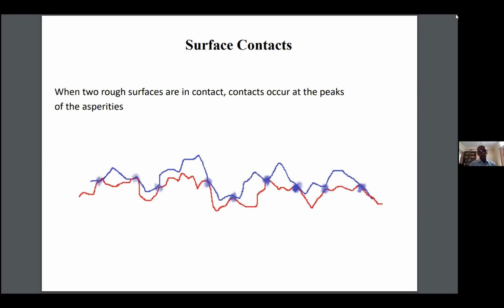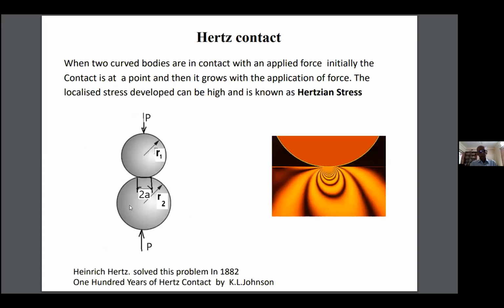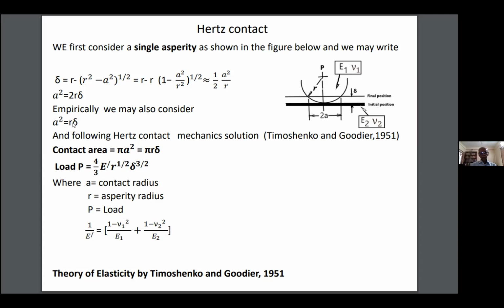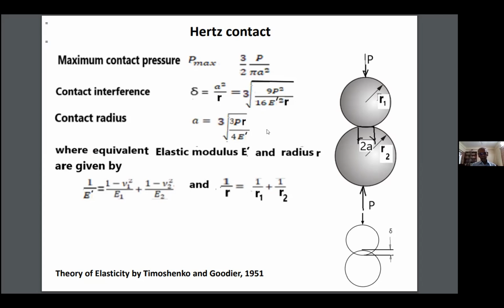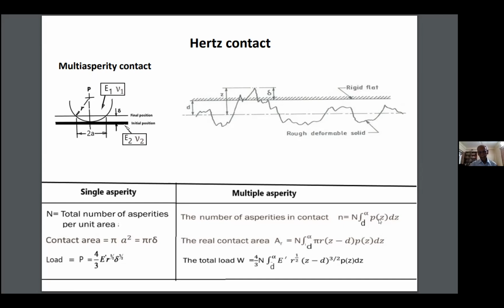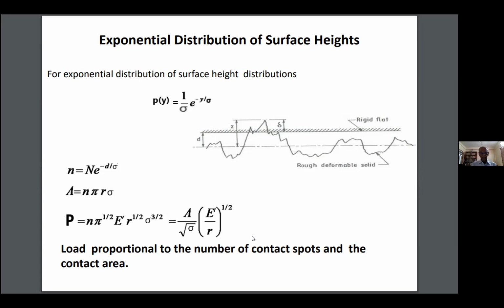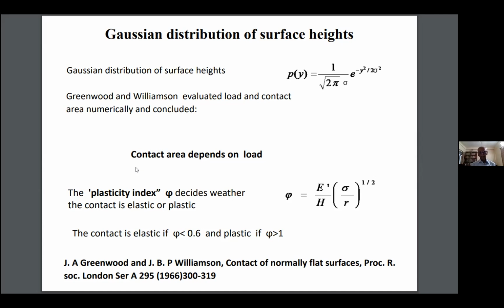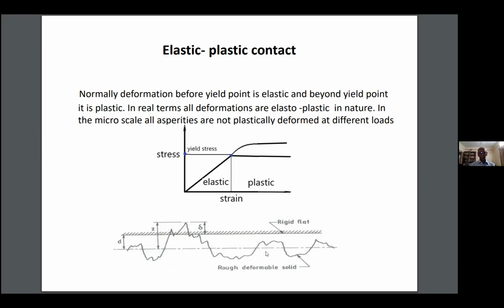3 Surface Contact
Tribology essentially is the science and technology of friction and wear between surfaces in relative
motion and its remedy. This requires the knowledge of behaviour and deformation characteristics of
the contacting surfaces. This is a vast topic. This lecture attempts to discuss briefly a few key points
of the topic.
Key words/phrases:
Contact deformation, asperity deformation, Hertzian contact, contact pressure, contact radius,
asperity distribution, Plasticity index